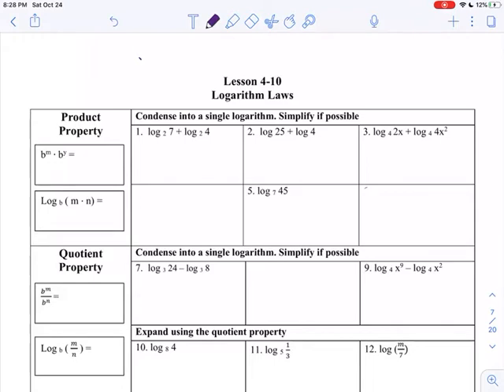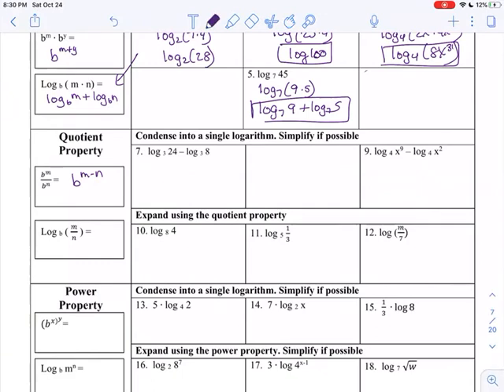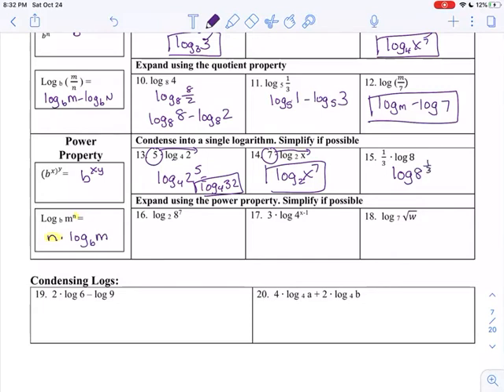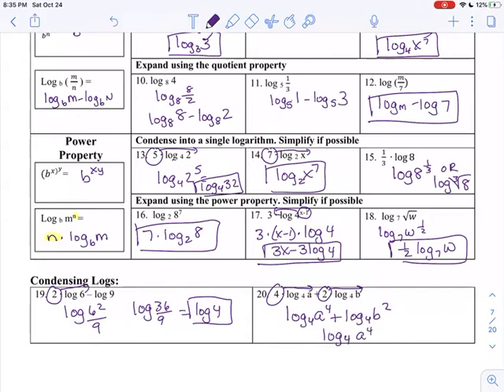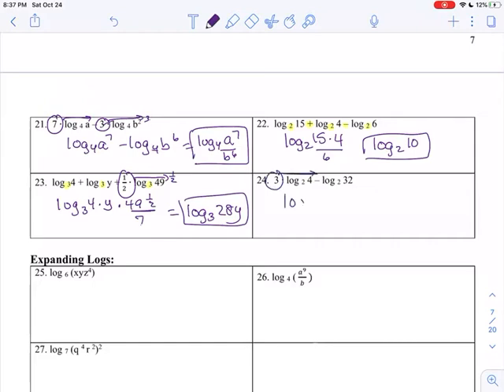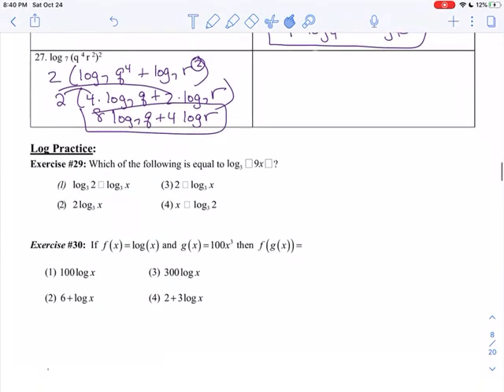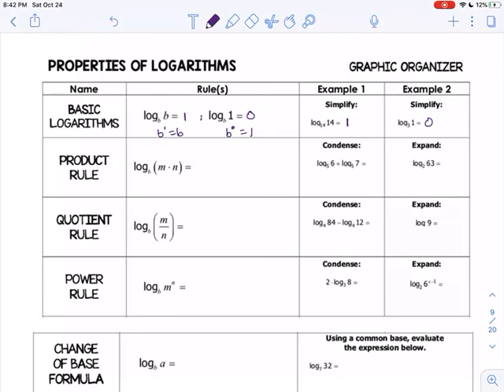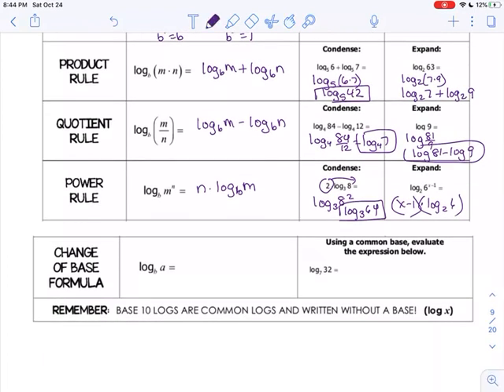Alg 2 Unit 4 Lesson 10 Logarithm Laws